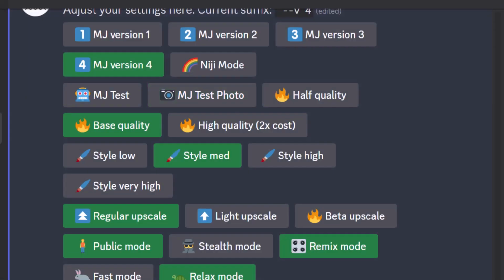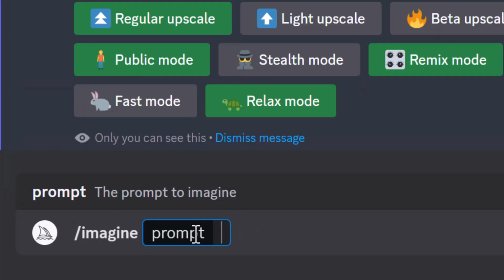PHOTOREALISTIC Midjourney Ai Art / Images (Photos in Midjourney - Prompt Tips)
Learn how to get Photorealistic Midjourney Ai Art / Images in this video.  To get photos in  in Midjourney just follow these Prompt Tips and you'll have images that look like the real deal!

// PHRASES & KEYWORDS //
These are the keywords I used in the video, plus some more for reference. I have grouped these to make it more organised.

Tip:  experiment phrases SIMILAR to these to further refine your final results.  Years, genres, photography types. Experiment and see what photorealistic images you can get.

Generic Phrases
hyper realistic photograph
film grain
golden hour
Professional Photography
Award Winning Photography
chiaroscuro
Establishing Shot
Nightography
High-Speed Photograph
Time-Lapse
shoulder level
Bokeh effect
Tin type
Film-Negative
Night Vision
Camera Models & Types
Leica 50mm
Kodak portra 800
DSLR
Nikon D750
CineStill 800T
Provia
Velvia
Daguerrotype
Ambrotype
Calotype
Disposable Camera
Disposable Camera Photo
Camcorder Effect

F1.4,
35mm
35mm film
Expired 35mm Film
Shot on 65mm
Expired 65mm Film
Shot on 70mm

15mm Lens
35mm Lens
85mm Lens
100mm Lens

Exposure
Short Exposure
Long Exposure

Aperture
F1.4
F/2.8
F/22
Photo Types
Polaroid photo
WW1 found photo
Vintage photo
Faded 1970s photograph

Film & TV
1980s sitcom
1950s film
1960s film
2010 Sci Fi Film
2020 Fantasy Film
Vintage silent film
1980s action film
Claymation
Video Frame Capture
Stop Motion
Stop-motion Animation Frame

--- ⚒ // TOOLS // ⚒ ---

// AI UPSCALERS

 🔗BEGINNER COURSE
Build a website, set up your presence online and start earning money:

// CREATOR IMPACT

// TIMESTAMPS